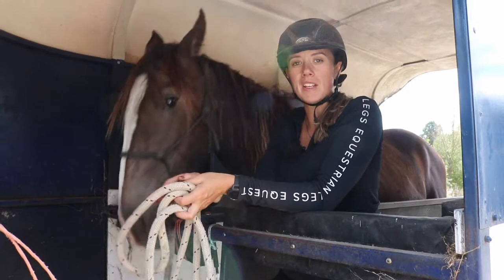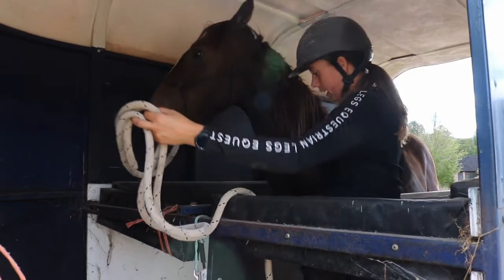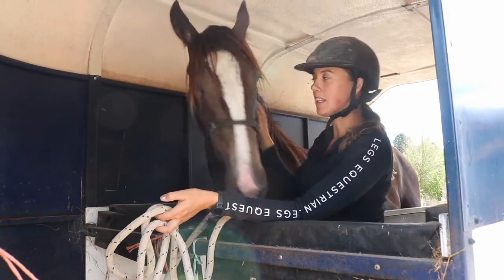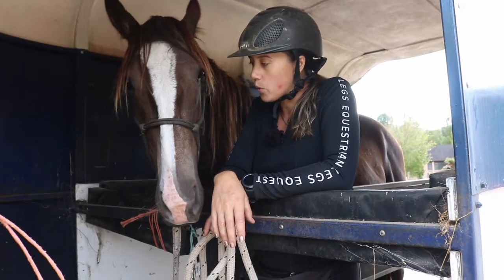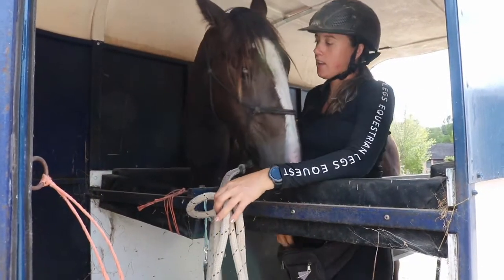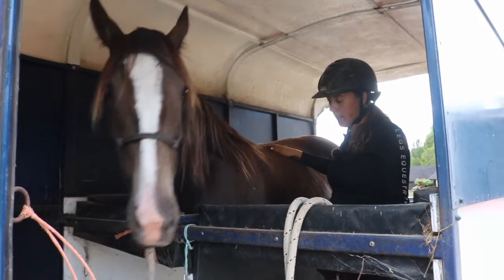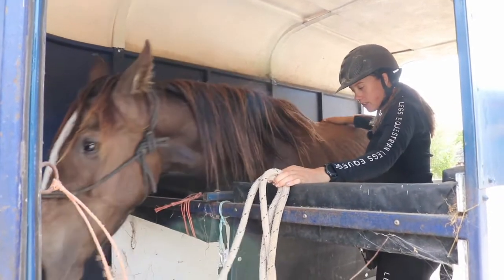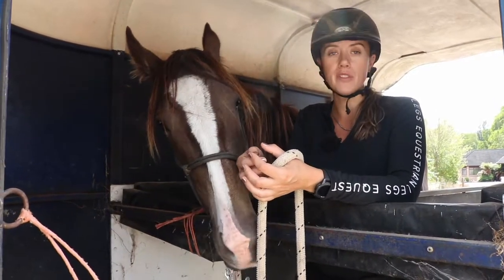How to teach your horse to load in a trailer/float - stand and wait in patiently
Four week Trailer Loading Course
Week four - video six